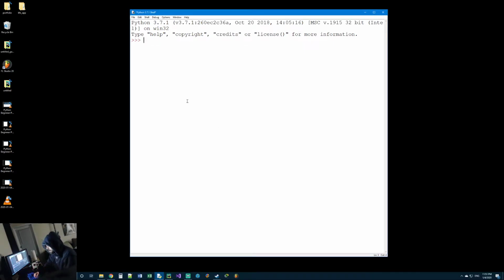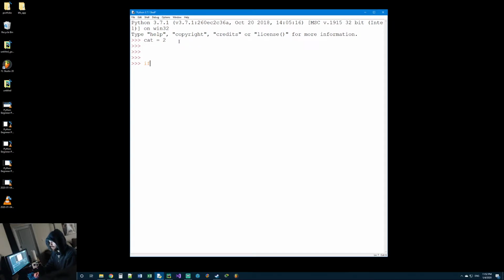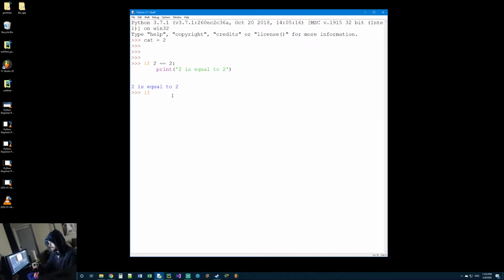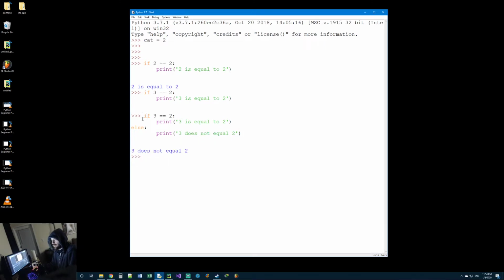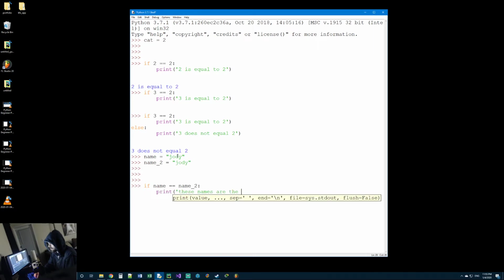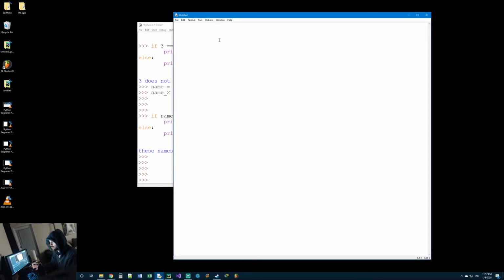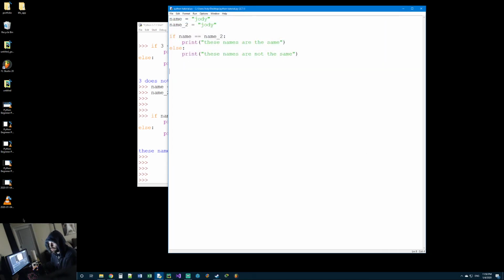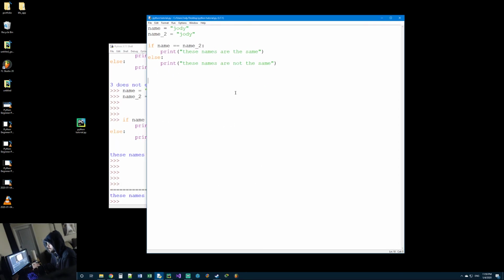Python Beginner Tutorial Part 6 - If Statement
Welcome to my Python for Beginners Tutorial Series.
In this video we go over the all powerful If Statement.